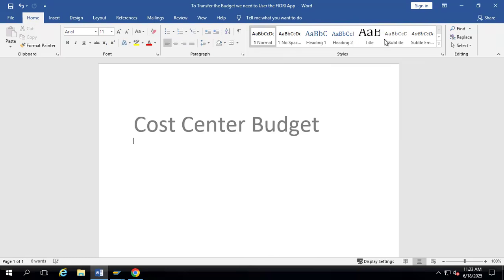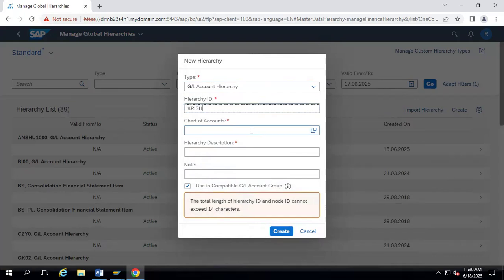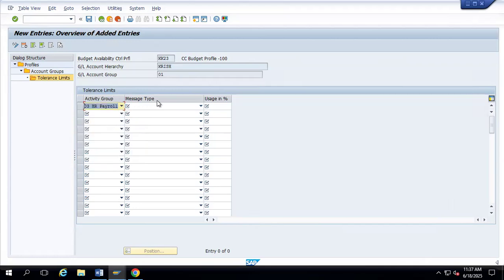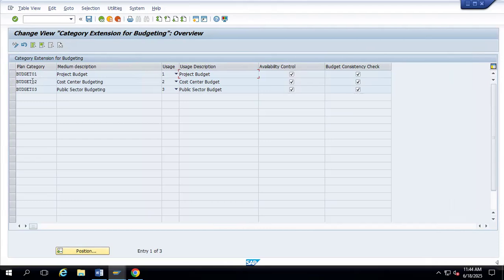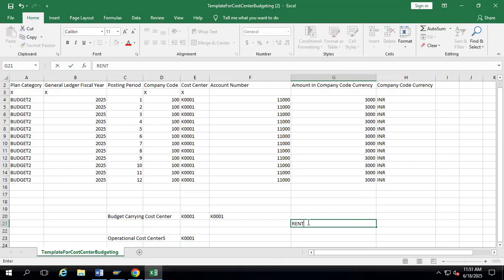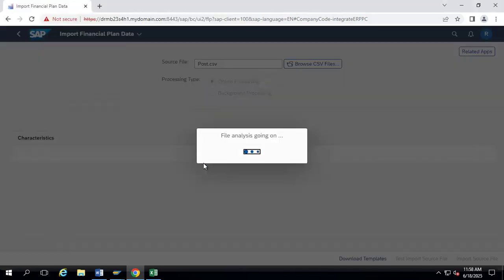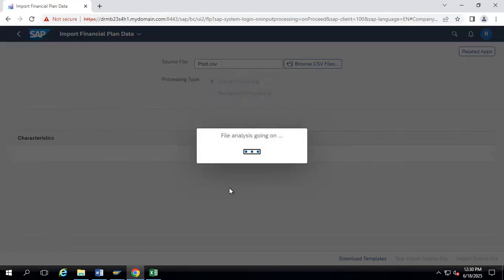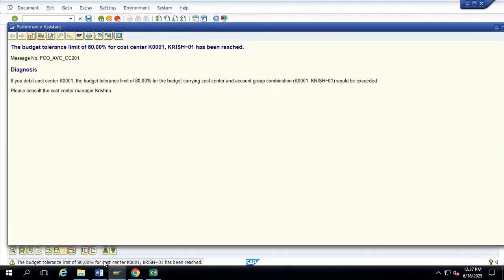SAP S4 Hana E2E Cost Center Budget